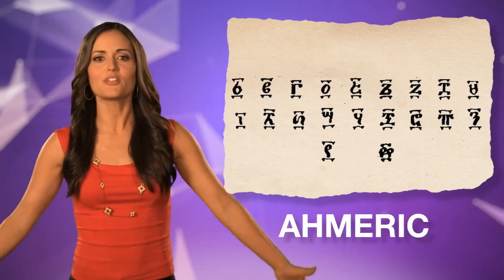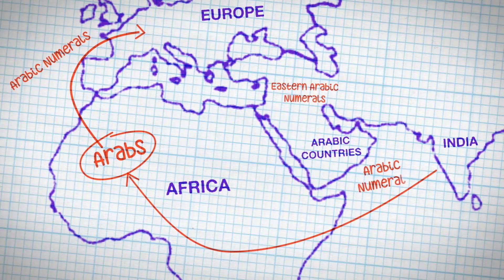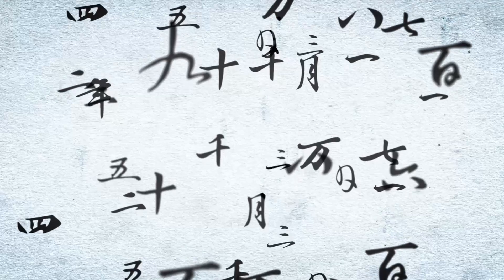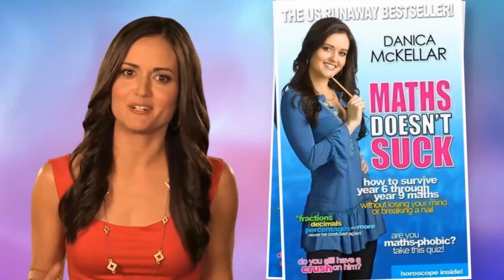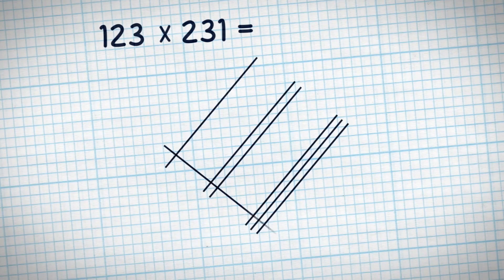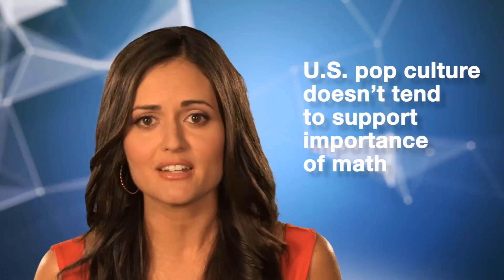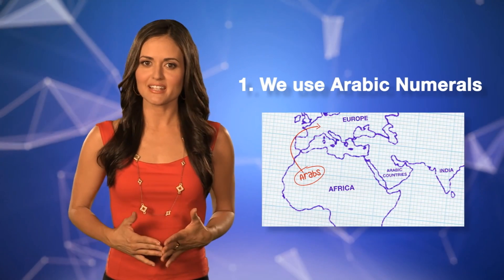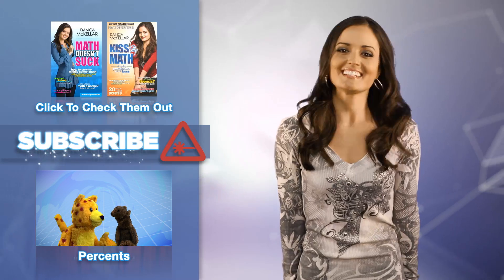World Math - Math Bites with Danica McKellar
Math concepts may be universal, but the language of math around the world varies. Join host Danica McKellar as she explains how Math (or Maths) is done around the world. Welcome to Math Bites!

Cast:
Danica McKellar -- host
Stephanie Lemelin -- Opinionated Woman
Jonathan Bennett -- Marty the book agent
Dustin Milligan & Amanda Crew -- Lovers
Nick Nicotera, Jen Drohan, John Highsmith, Brian Cohen -- Bulgarian film crew
Olivia MacKenzie-Smith -- Australian Woman
Meghan Hooper White --Gorgeous Lounge Act Singer
Karen Prell & John Tartaglia - Puppeteers